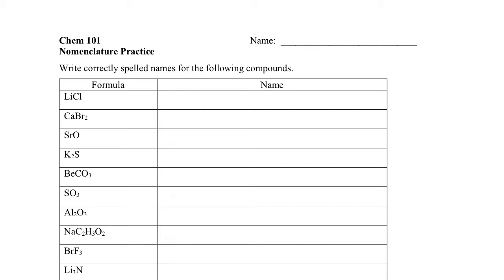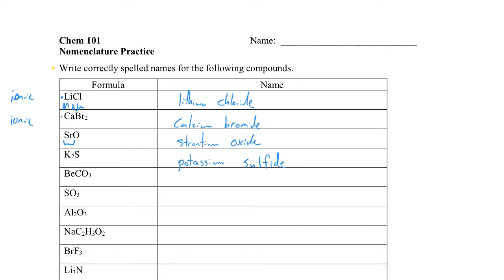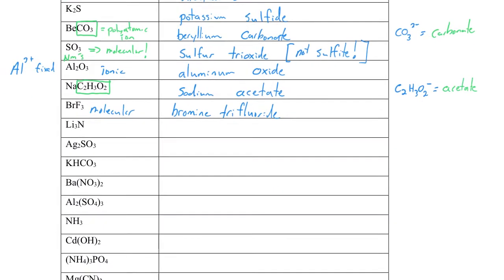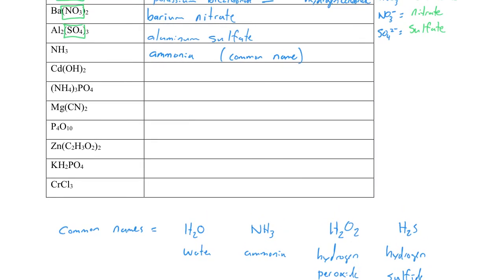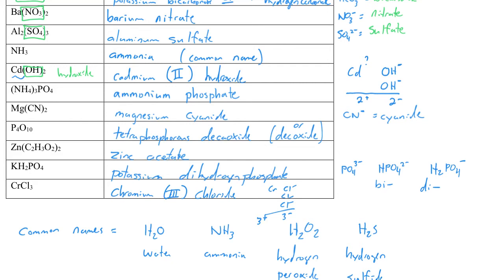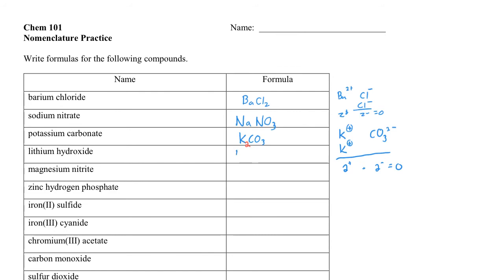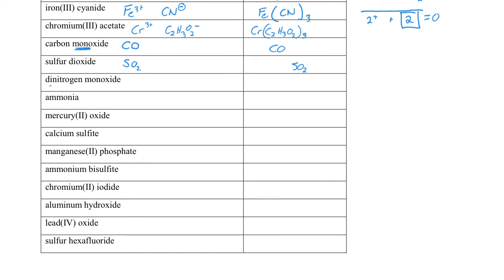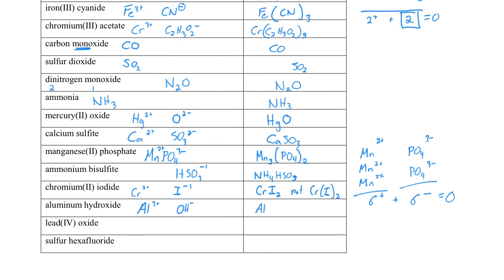Nomenclature Practice Worksheet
Practice nomenclature. Print out the practice worksheet and either follow along or work on it and check your answers afterwards.